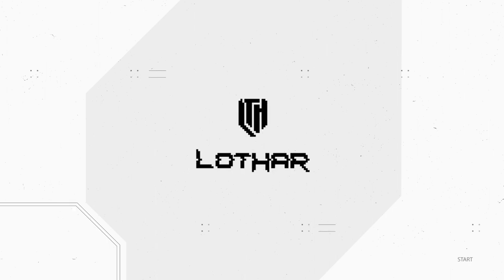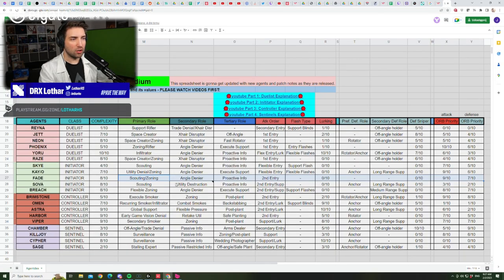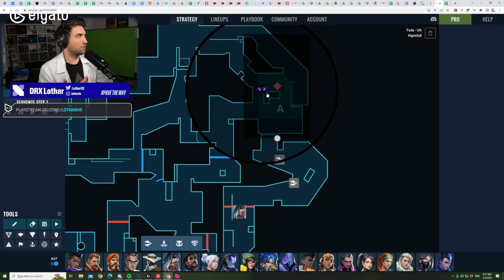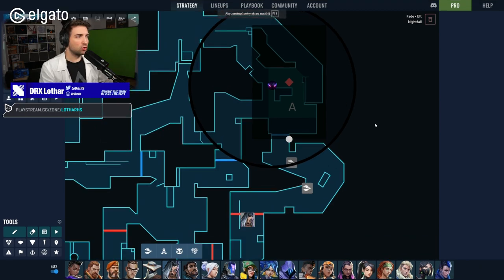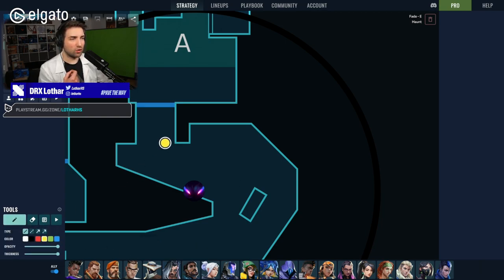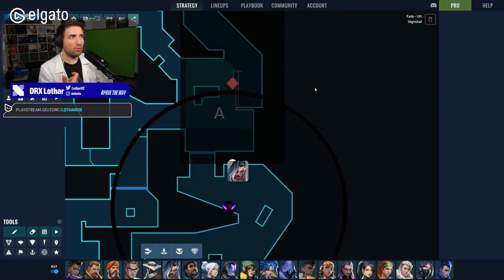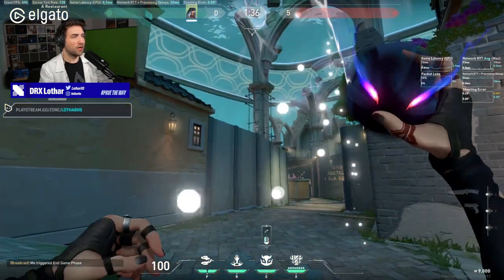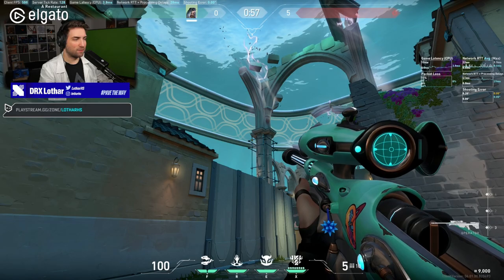Why you are using Fade ULT WRONG! ... Lothar's Lab #33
In this episode we are trying to fix the most popular mistake that Fade Ranked and Pro players do!